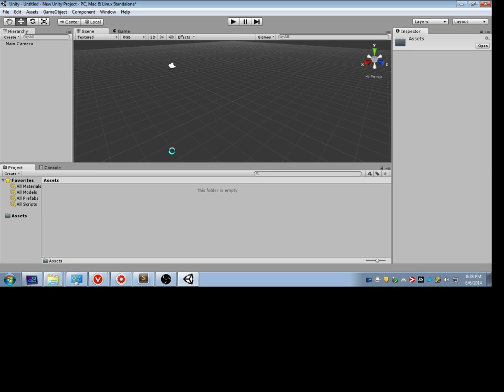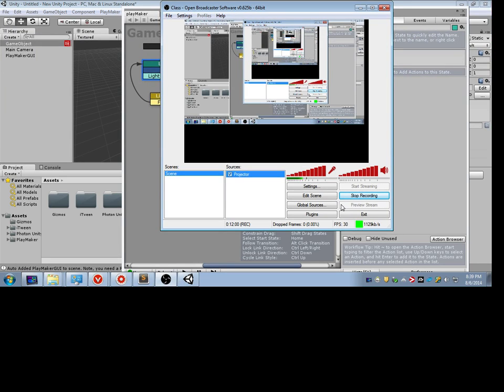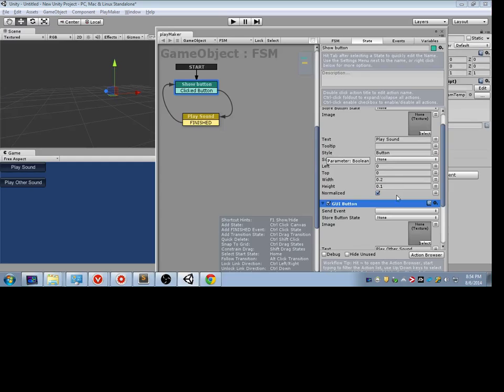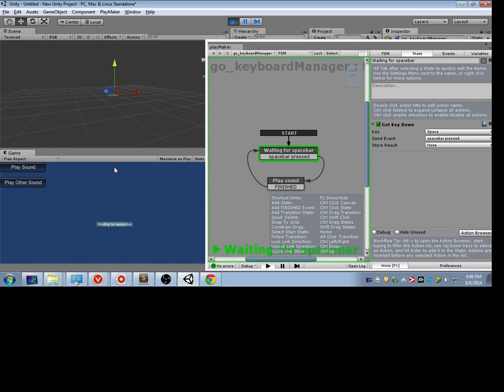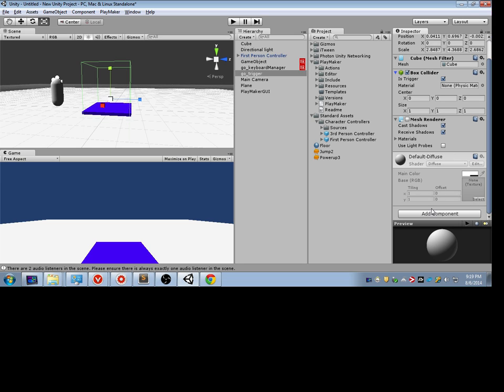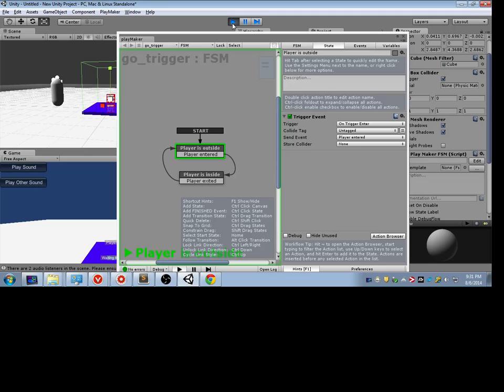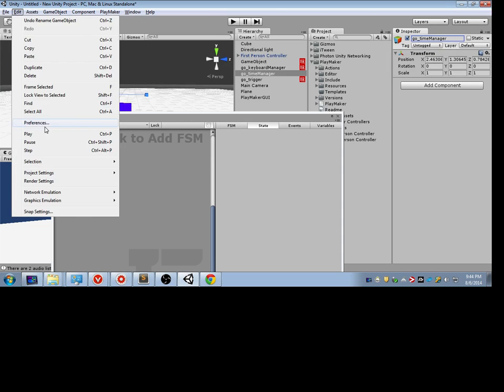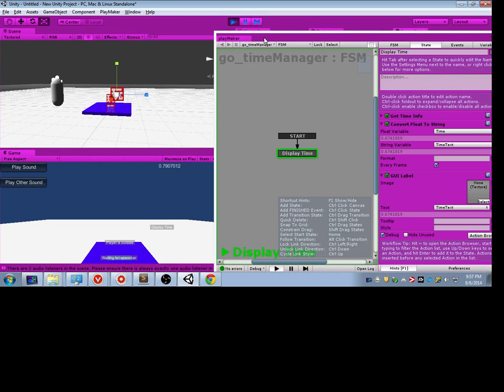GA3331 - 8/6/2014 - Playmaker review/variables/labels